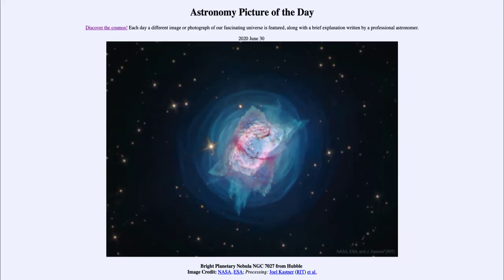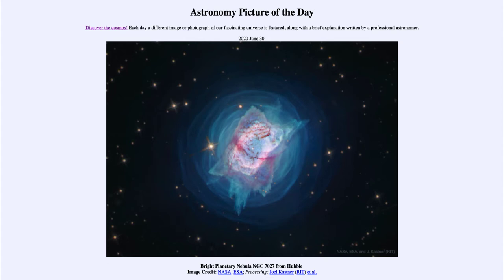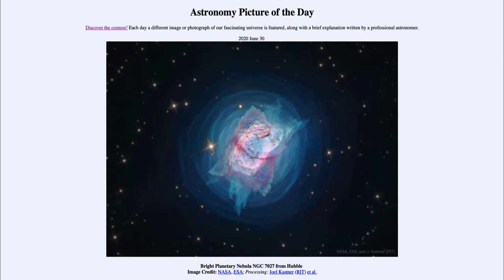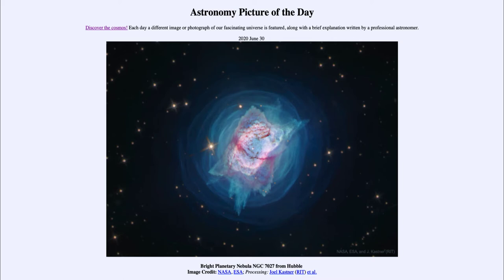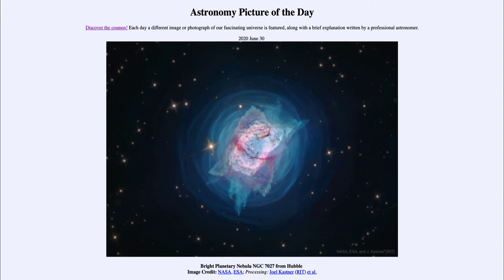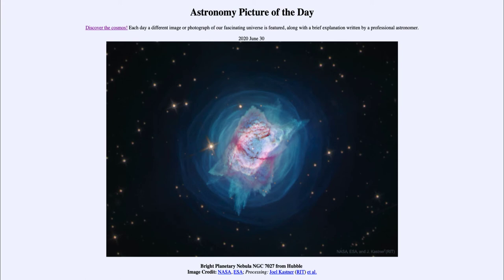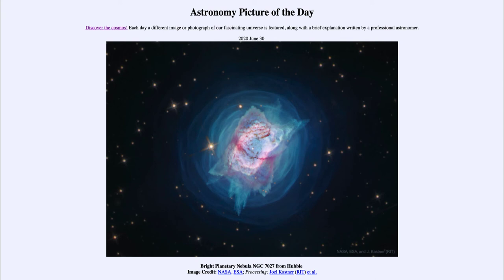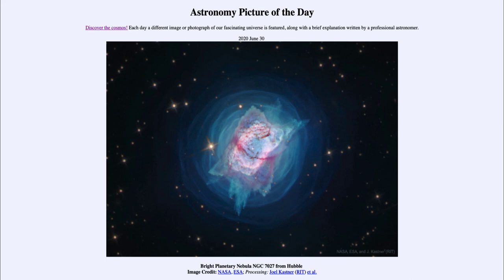2020 June 30 - Bright Planetary Nebula NGC 7027 from Hubble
In today's image, we see a young planetary nebula known by the catalog designation of NGC 7027. It appears to have had multiple events that have expelled material from the central star(s). It is thought that there may be a binary star system at the center of this nebula.